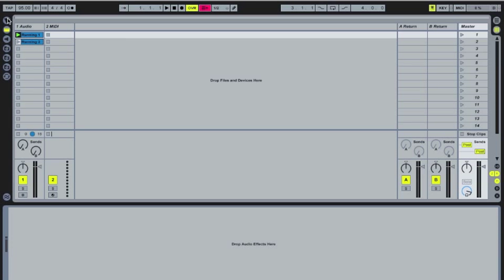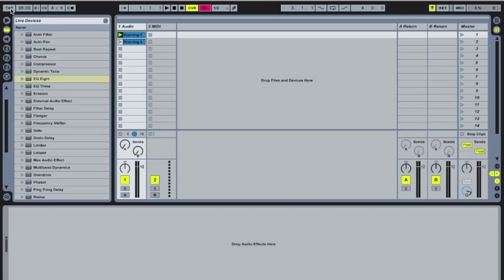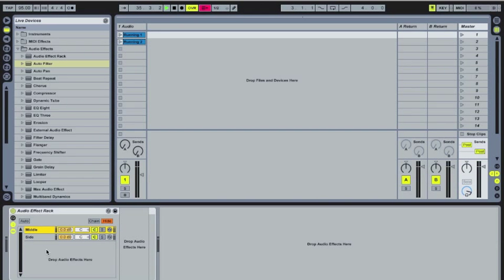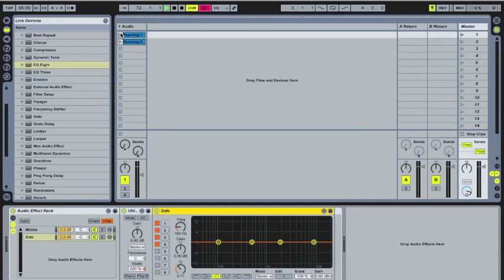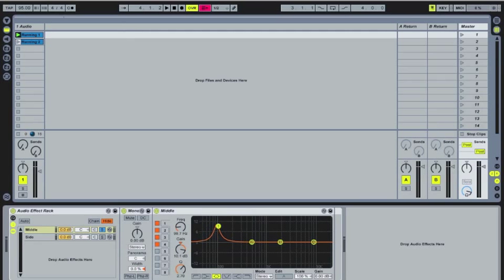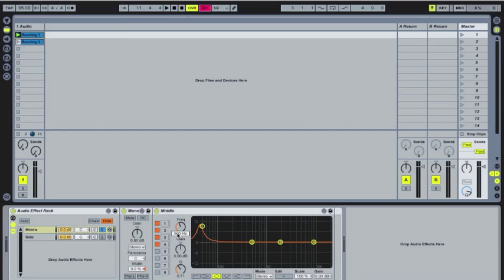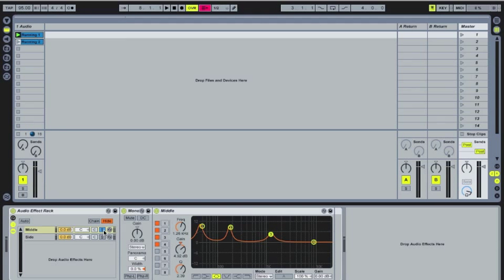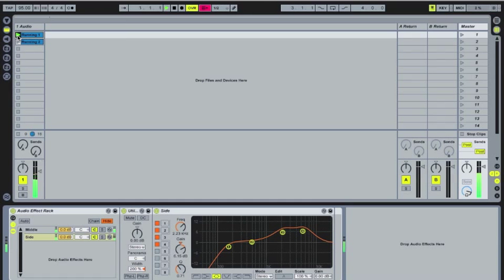Mid-Side EQ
Mid-Side EQ from The Ableton Cookbook. Like this? Watch the latest episode of The Ableton Cookbook on Blip!

In this tutorial, I describe how to use mid-side EQing to improve your final mixes in Ableton. I use this on every track I make and I think that it makes a huge difference in terms of being able to produce a quality sounding track that has punch and clarity where you need it.